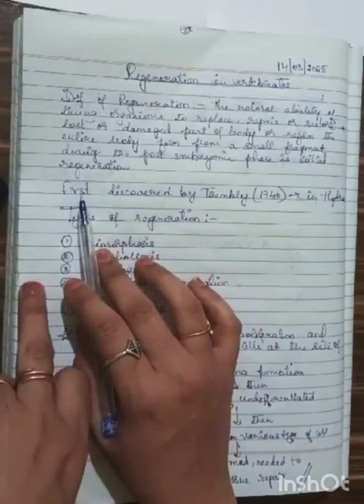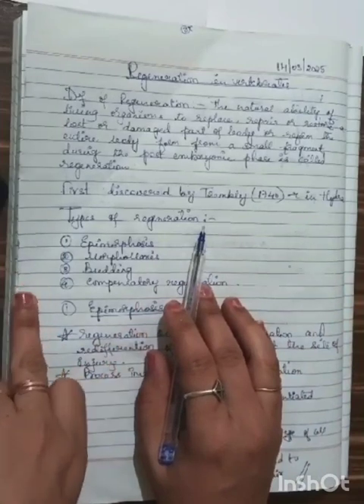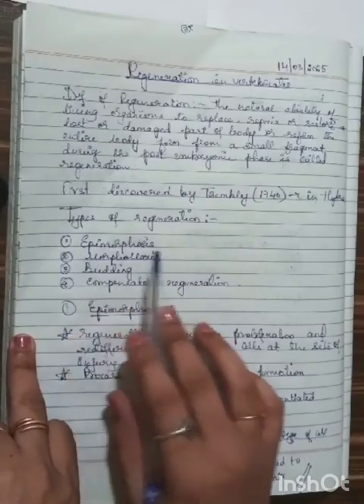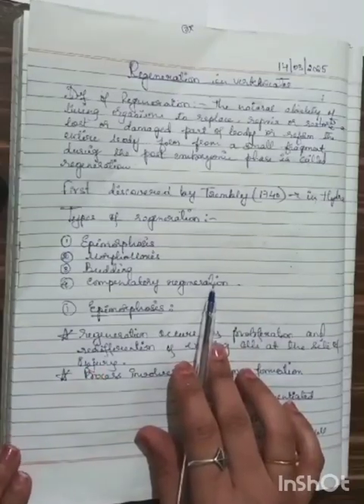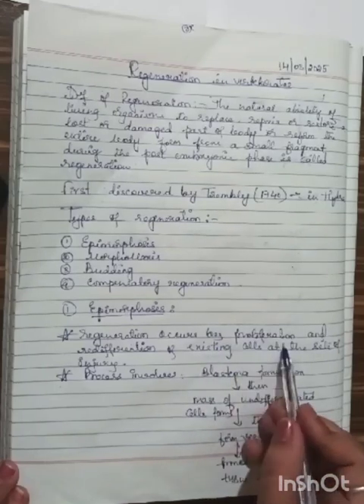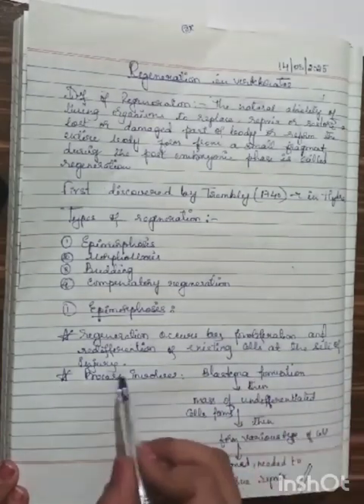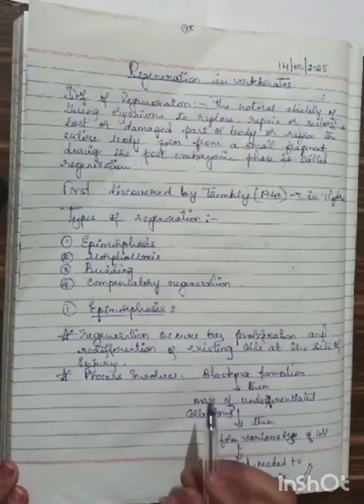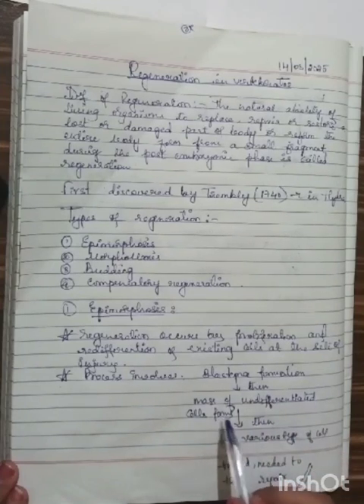MSC ZOOLOGY-TYPES OF REGENARATION